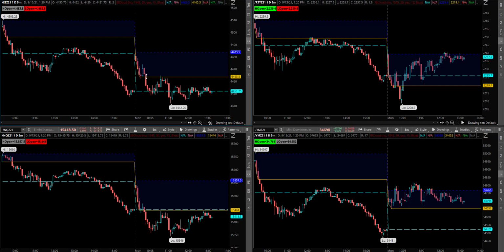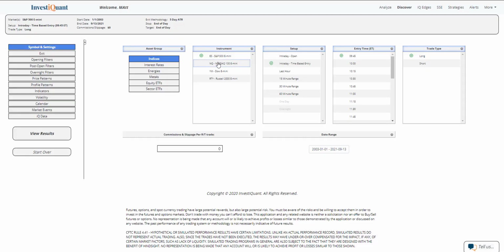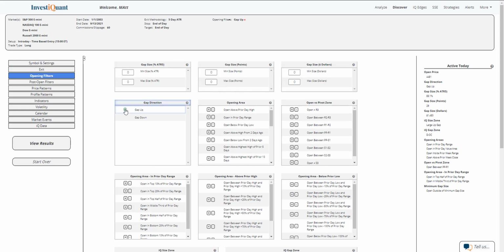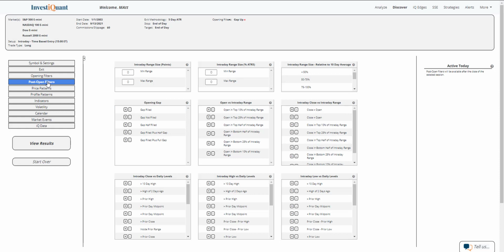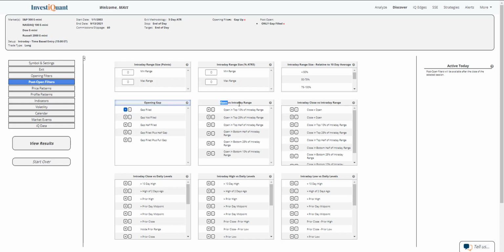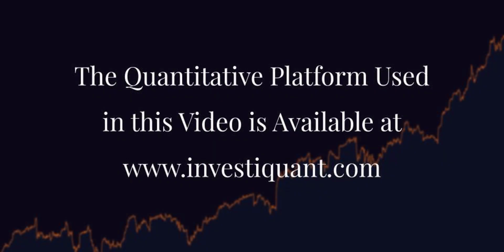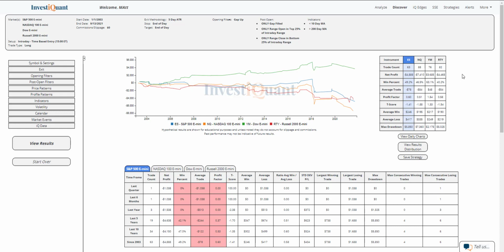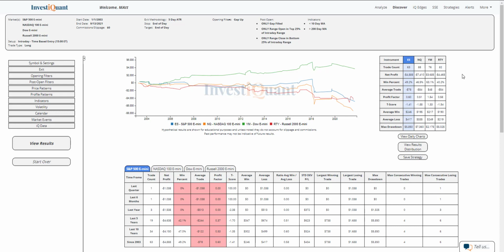The markets are weak following the gap up, let's see what this type of price action has led to...